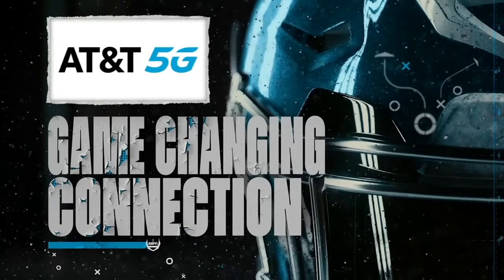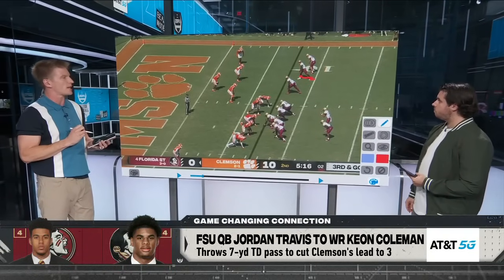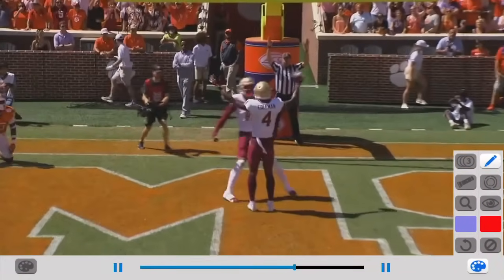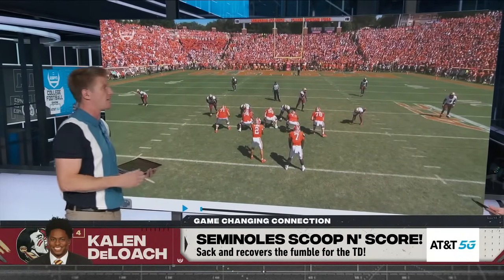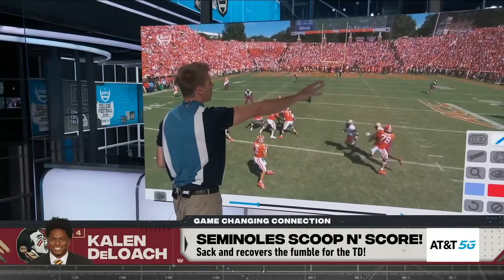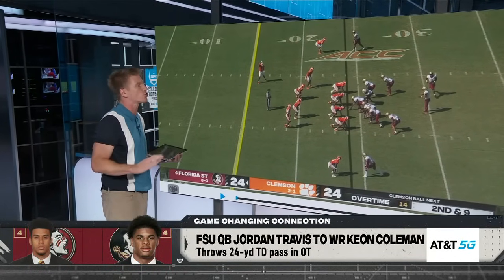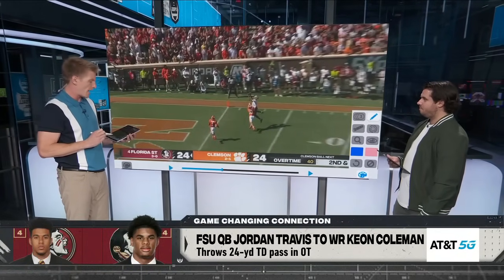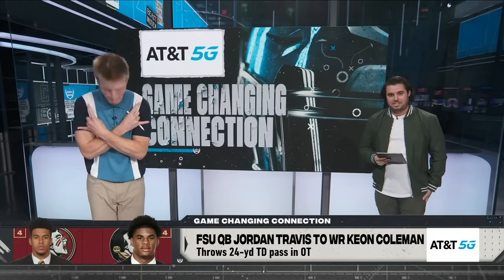Dissecting the biggest plays in FSU’s win vs. Clemson | ESPN College Football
The College Football Show looks back at the best Game Changing Connections from Week 4 including Florida State’s Jordan Travis connecting with WR Keon Coleman.